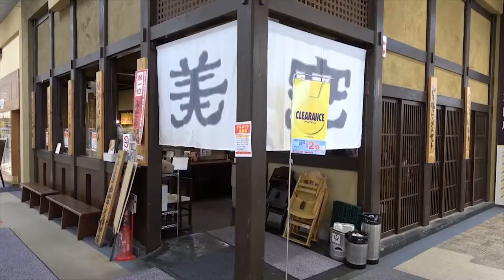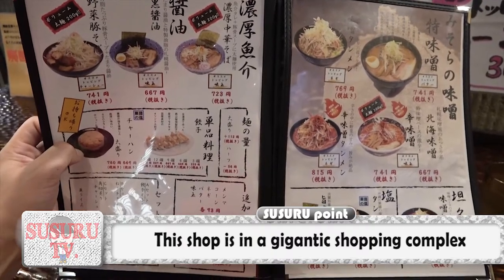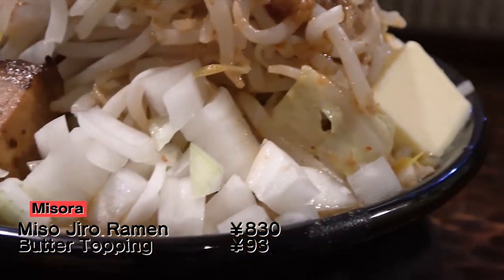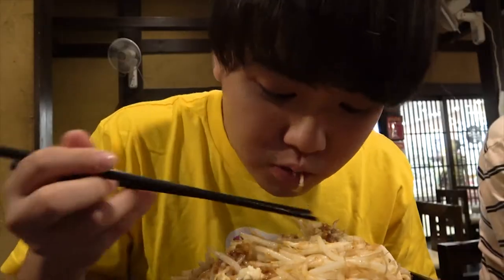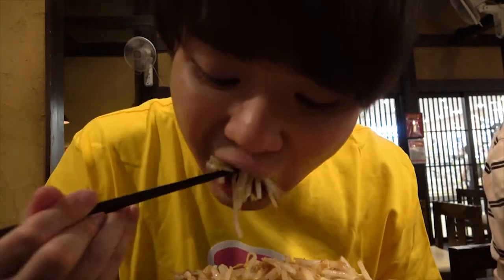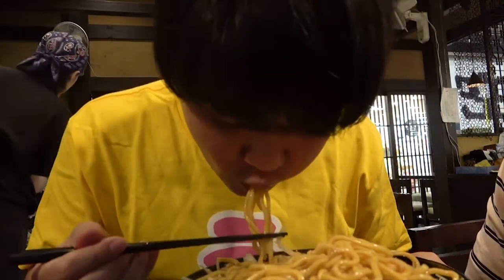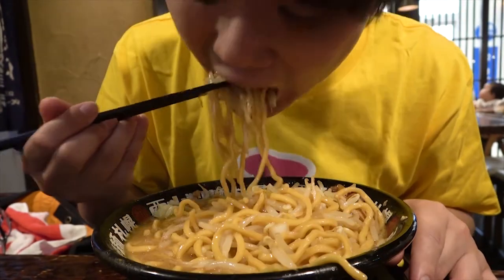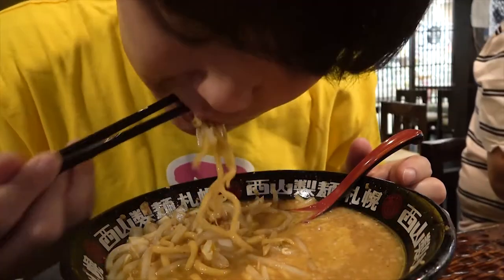A JIRO TYPE RAMEN with MISO! in Saitama Japan, Misora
SUSURU is introducing Japanese Ramen everyday!

[Today's Ramen]
"Misora"
Open 11am to 9pm
Close Open all year round

The videos are English re-edit of videos we've already uploaded over at our Japanese channel.